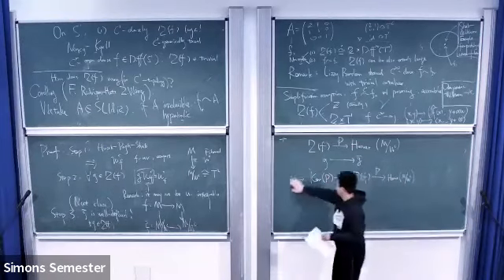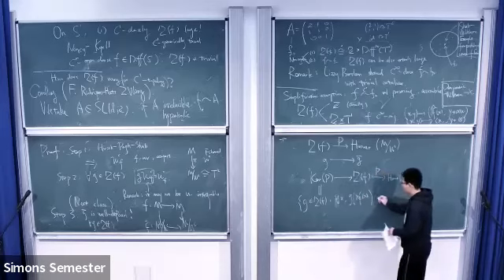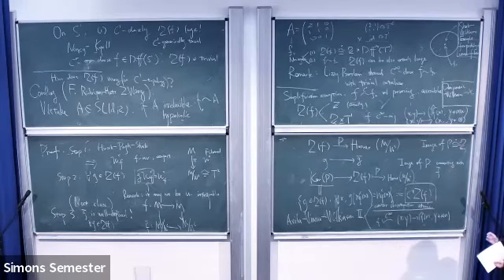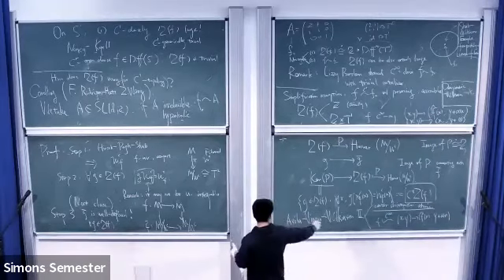Danijela Damjanović / Disheng Xu (KTH / Great Bay University), lecture 4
Title: Methods for studying abelian actions and centralizers

Given a dynamical system f : M → M, where f ∈ Diff (M), generic situation should be that the only smooth coordinate changes of M under which f does not change at all, are powers of f. This is Smale's conjecture, it is proved in C^1 topology by Bonatti-Crovisier-Wilkinson. We will discuss here the non-generic situation, when the smooth centralizer Z(f) = {g ∈ Diff (M): g ◦ f ◦ g^(−1) = f} of f is a larger group. The non-generic situation is in fact typical within the class of algebraic dynamical systems. Algebraic systems are defined via automorphisms and translations on homogeneous spaces G/Γ, where G is a Lie group and Γ a lattice. There has been a large body of work in the direction of showing that if Z(f) is sufficiently large for an Anosov f, then f is essentially algebraic (i.e. f is smoothly conjugate to an algebraic system). This started with the local result of Katok-Spatzier and was then continued in two general directions: obtaining global results while assuming enough Anosov dynamics in Z(f), and in the direction of weakening the Anosov condition to partially hyperbolic and obtaining local or, more recently, semi-local results. The mini-course will consist of 6 lectures where we will cover the following topics:
Lectures 1 and 2. Introduction into local and global rigidity for abelian actions and centralizer rigidity.
Examples and basic invariant structures for abelian actions.
Lecture 3. Two methods: to linearize or not to linearize. Cohomology.
Lecture 4. Focusing on partially hyperbolic conservative dynamics, disintegration of volume along foliations, large centralizer vs pathological center foliation.
Lecture 5. Transitive centralizer and fibered partially hyperbolic systems.
Lecture 6. Focusing on accessible examples: centralizer rigidity and centralizer classification.